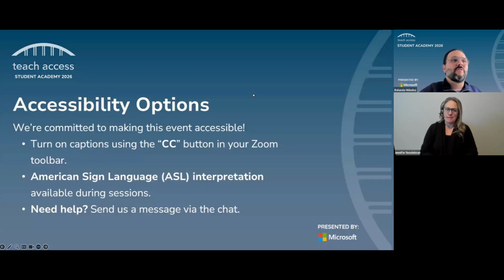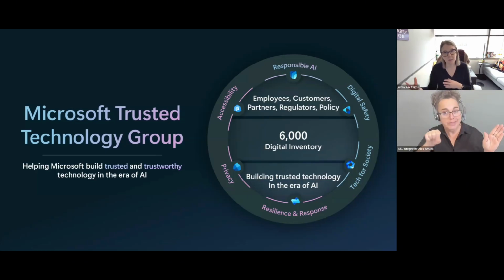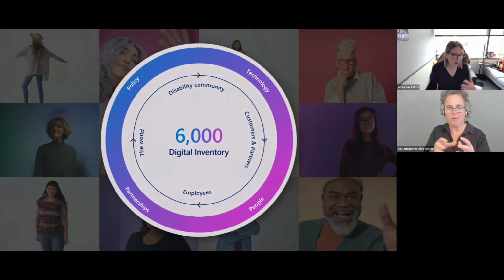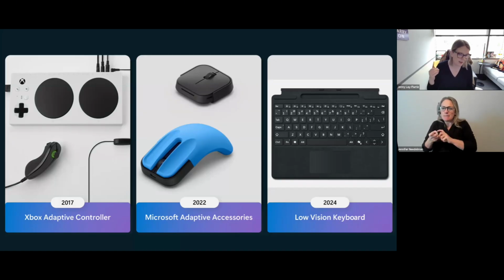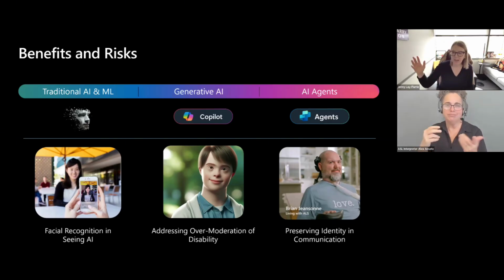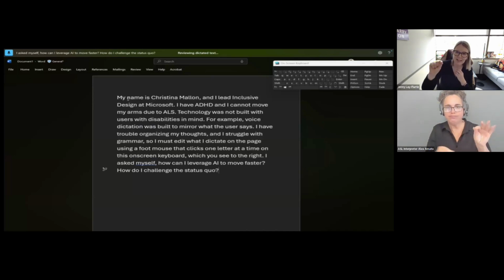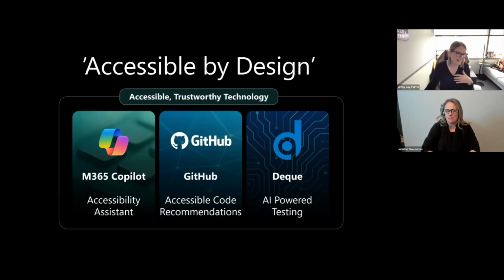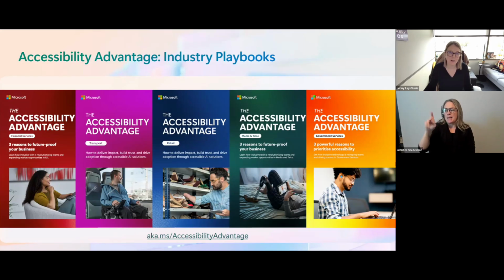Building Trusted Technology in the Era of AI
Join Jenny Lay-Flurrie, Vice President of Microsoft's Trusted Technology Group, for a discussion on accessibility, responsible AI, and building technology people can trust. Learn how disability inclusion drives innovation and why accessibility must be a core part of the future of AI.